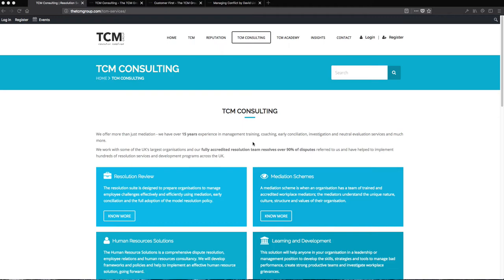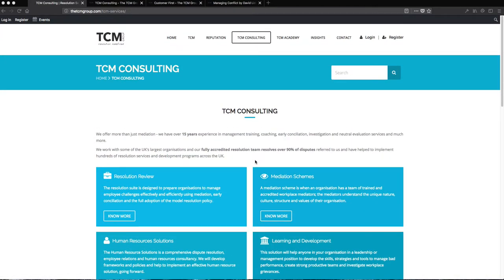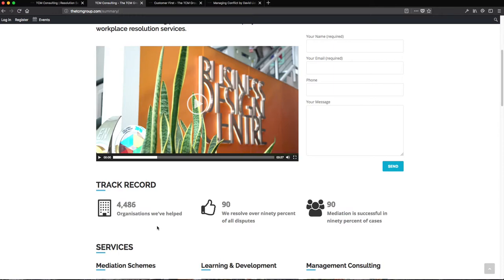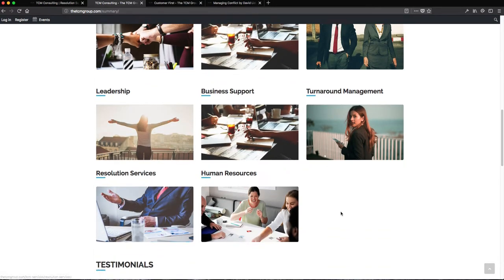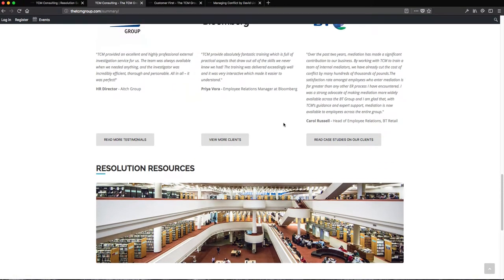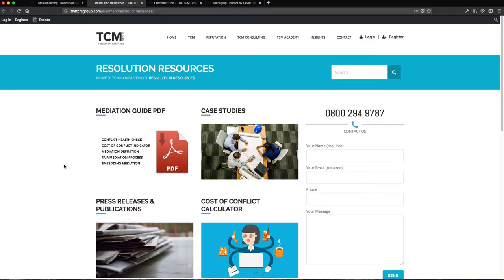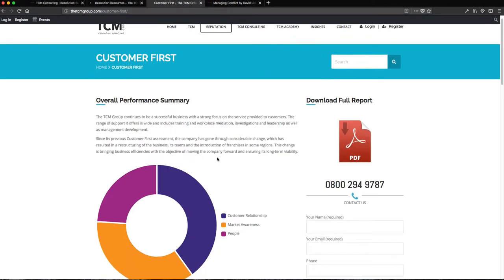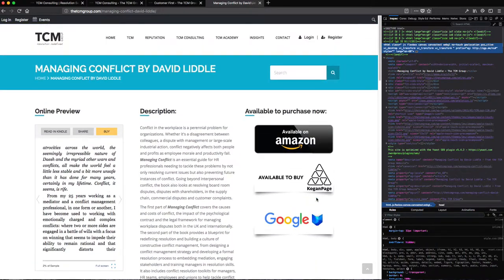TCM Consulting Website Updates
TCM Consulting Main Webpage
TCM Consulting Resources page
TCM Consulting Book Launch Page
TCM Consulting Customer First Page
TCM Consulting HTML Email Marketing